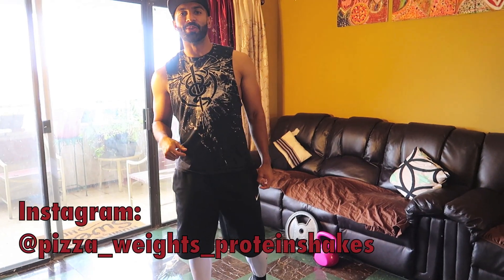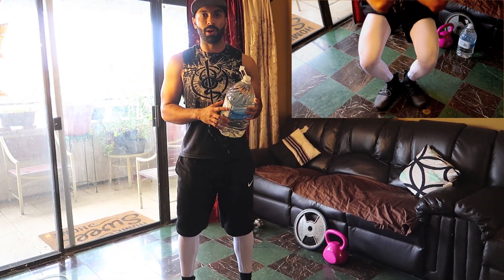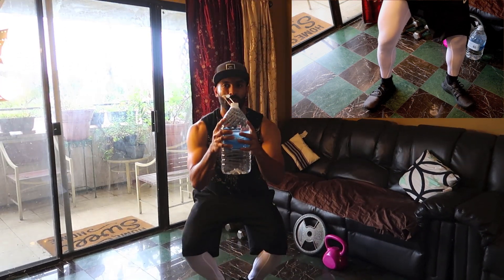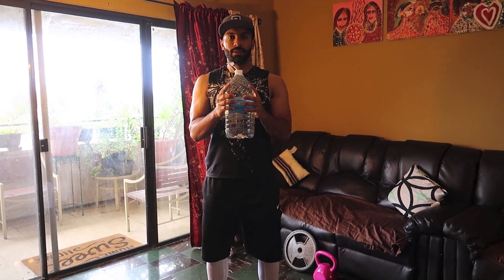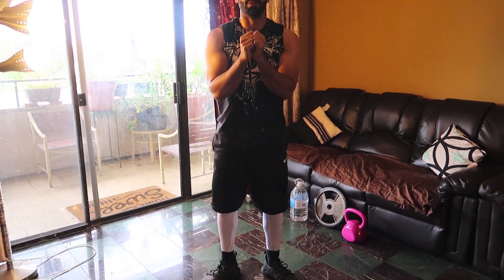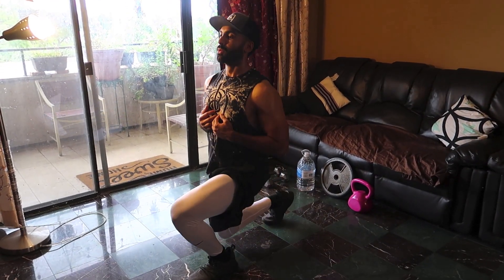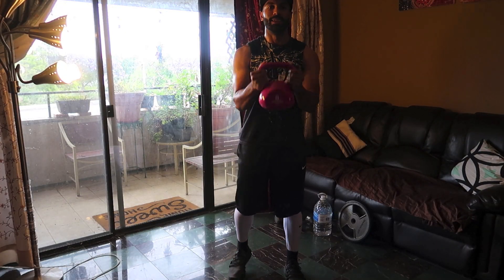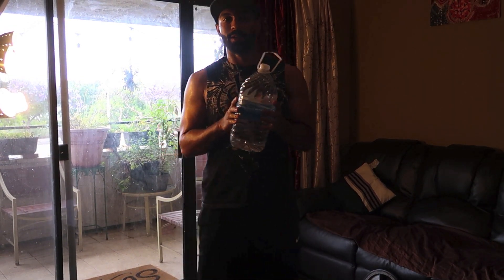10 Minute Full Leg and Butt Lift Workout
Hi Fit-Fam! I hope you find this video of my home workout targeting Legs useful!!